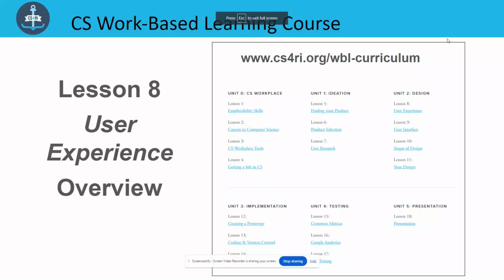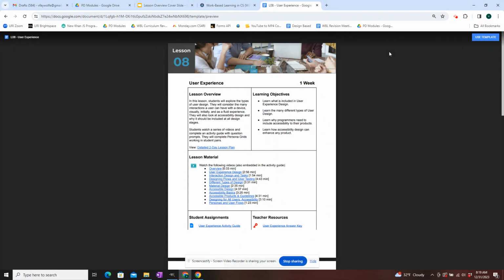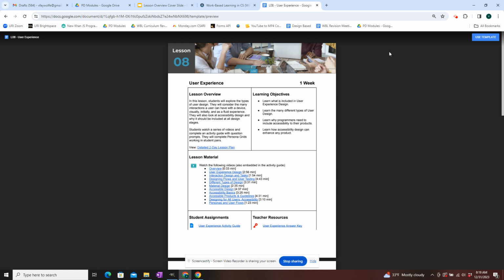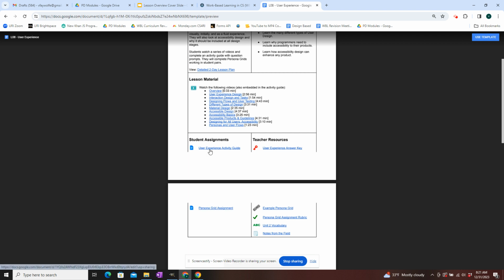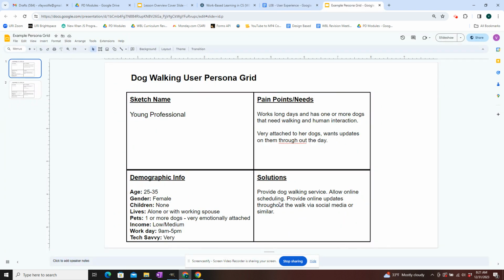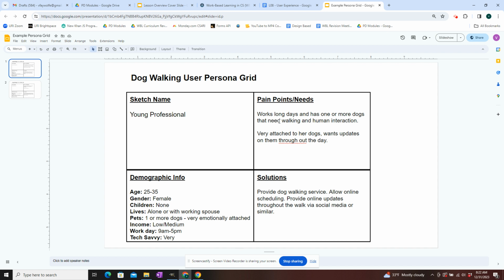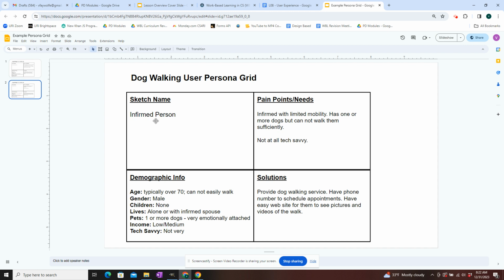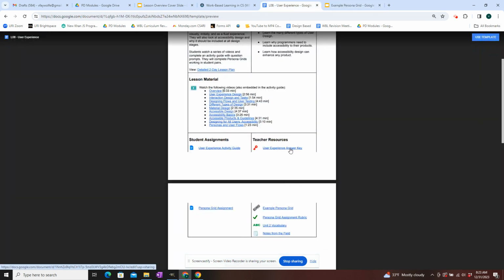WBL Lesson 8 Overview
This video introduces Lesson 8: User Experience of CS4RI's WBL in CS course.